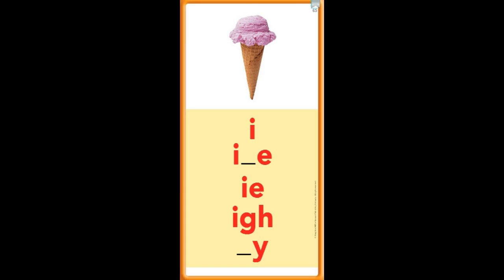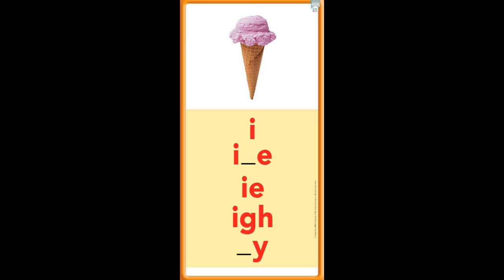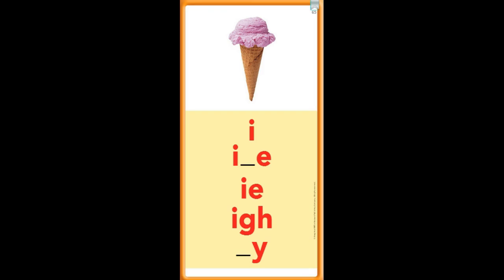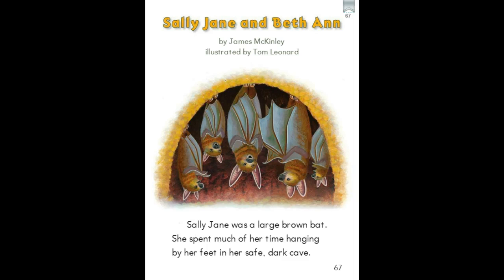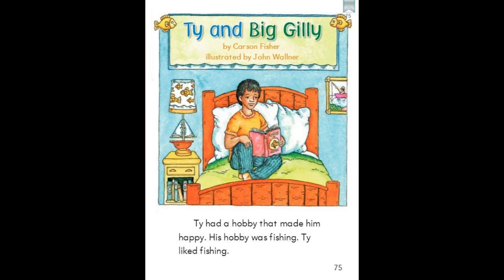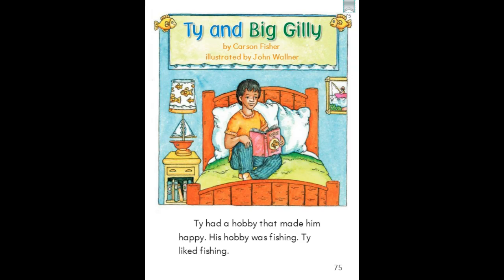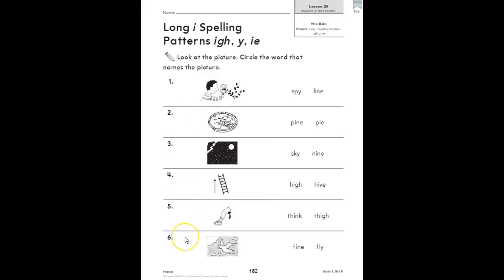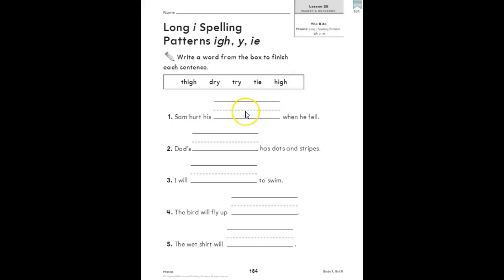1st 28 phonics 1